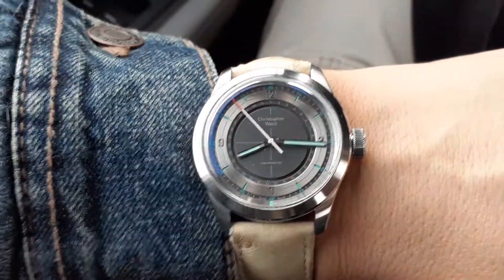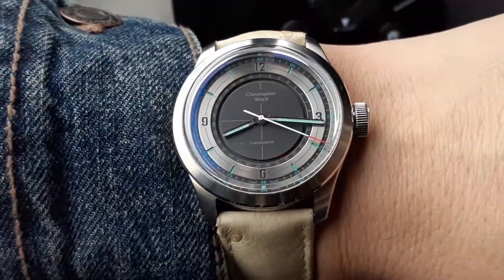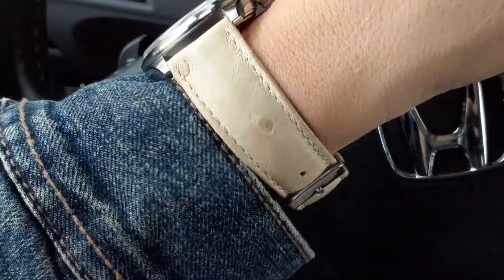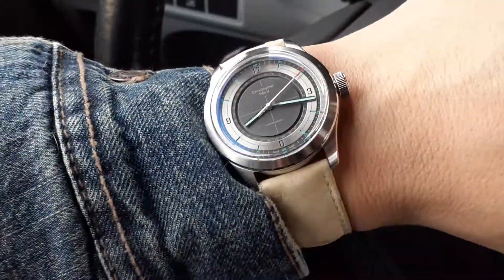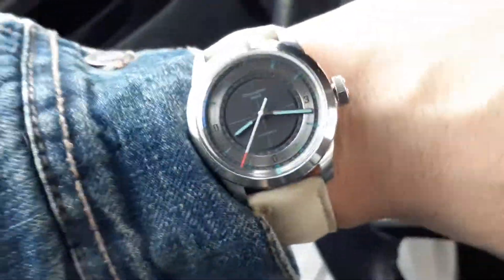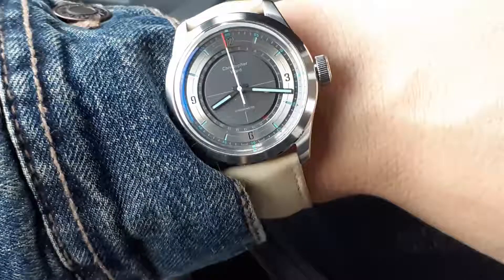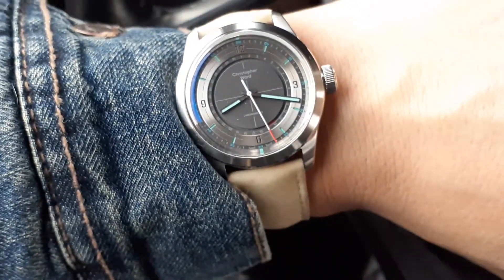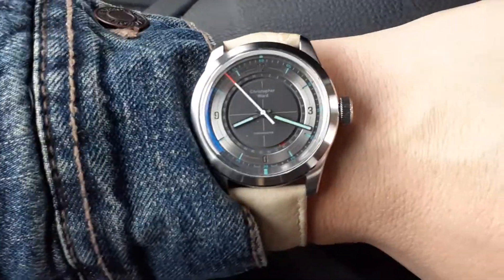Watch U Strappin'?! Ep. 182 - Christopher Ward x Worn & Wound C65 Sandstorm Chronometer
What I would best describe as bone white in color, the ostrich leather strap does ok with the CWxWW C65 Sandstorm Chronometer.